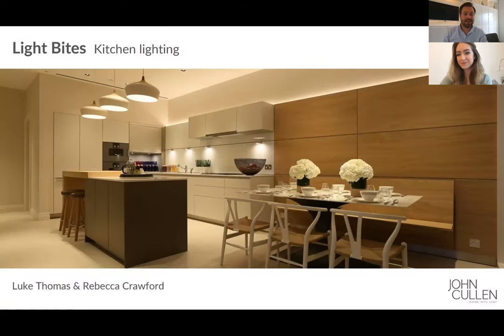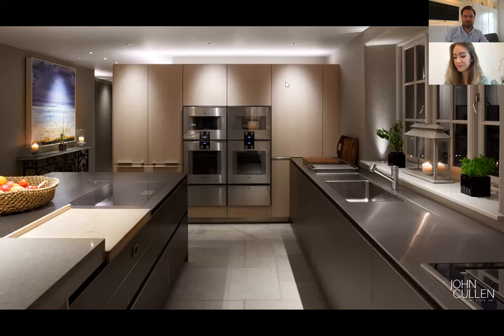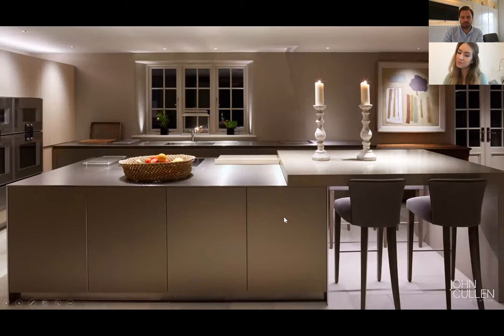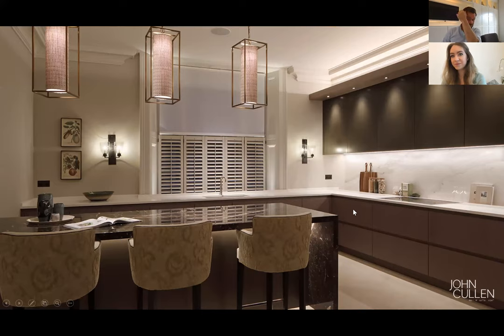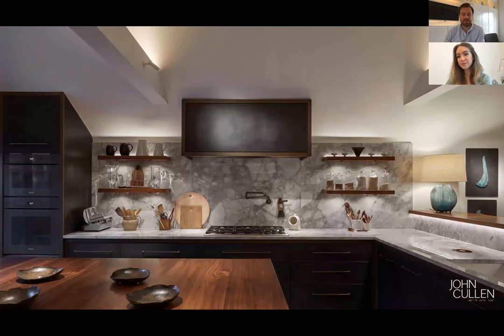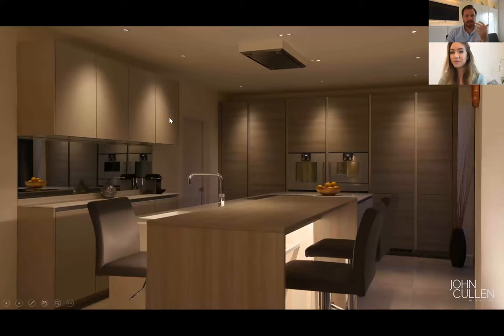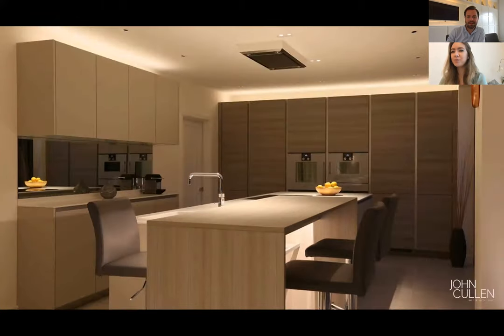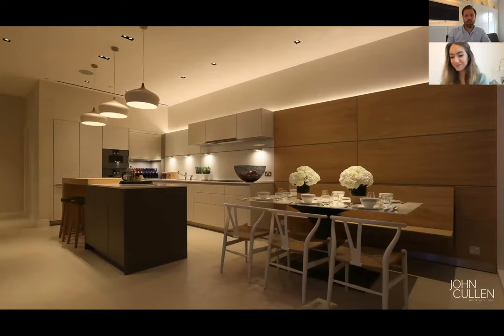Kitchen Lighting Light Bites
The kitchen is the heart of the home, often working as a multi-functional living, working, dining and entertaining space. In this new webinar Lighting Designers Luke Thomas and Rebecca Crawford will show you how to light a space for the whole family to enjoy no matter what time of day.